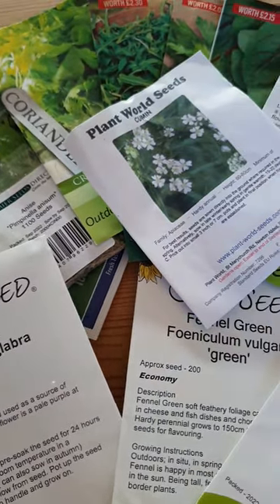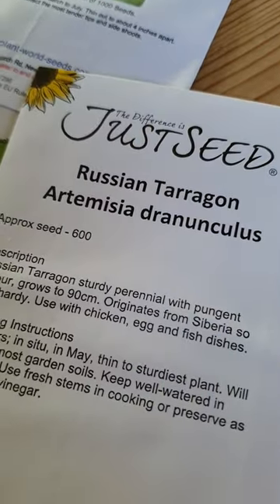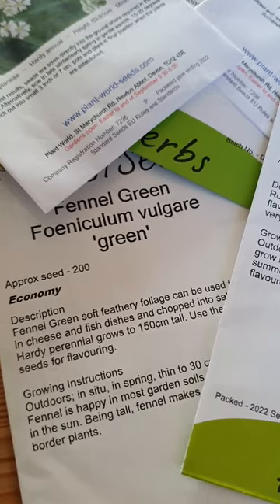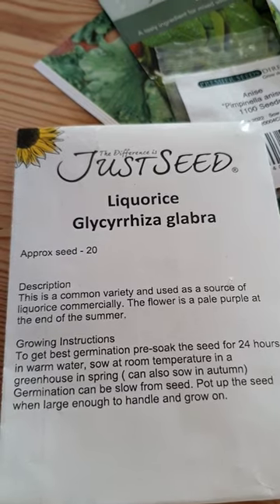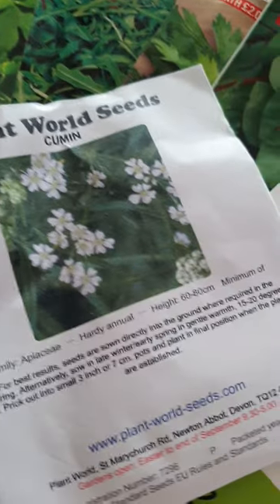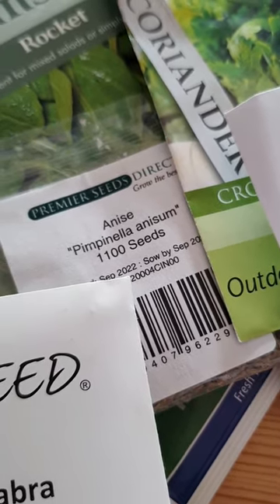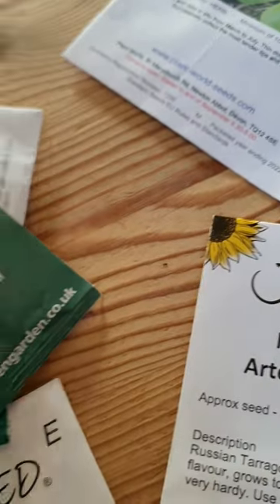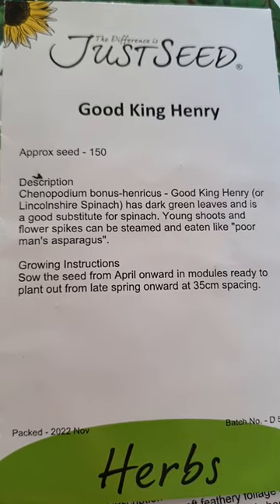Seed Stash! I have been collecting herb seeds; especially ones with a liquorice flavour.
I can't wait to start getting these seeds going!!